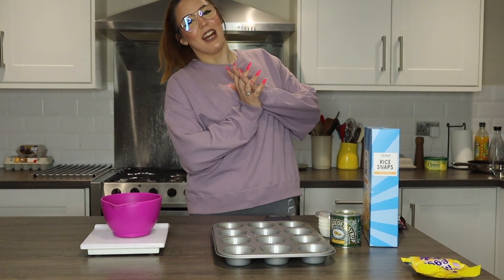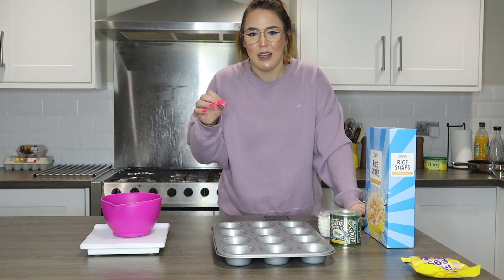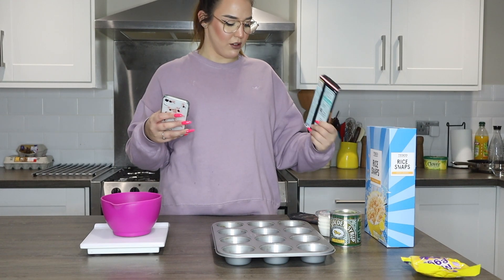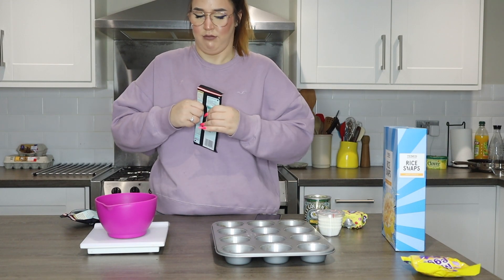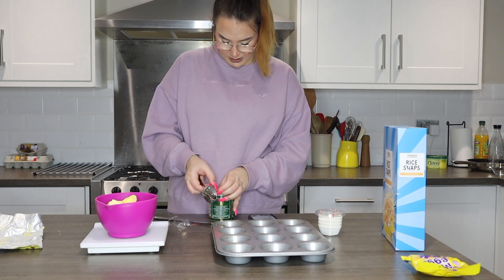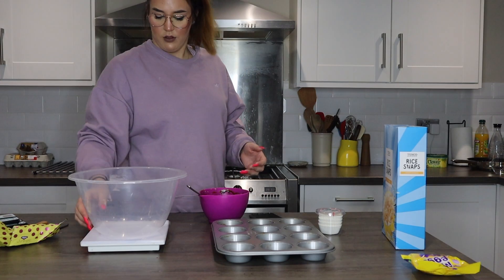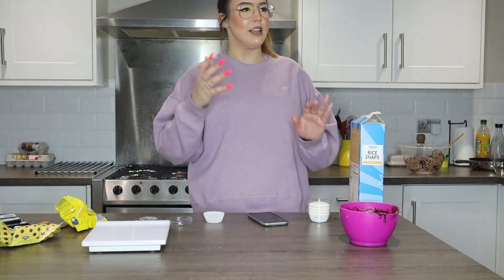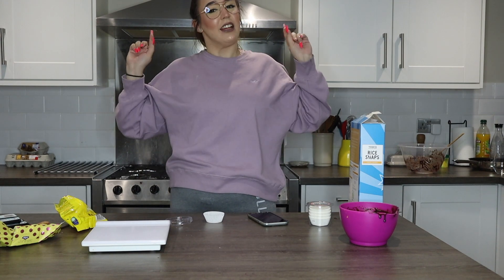Easter Baking Krispie Cakes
I love doing thee videos and Easter is the perfect time to do some fun baking. I had so much fun making this video and hope you enjoy watching this.

Schedule:
Wednesday - 7pm
Friday - 7pm
Sunday - 7pm